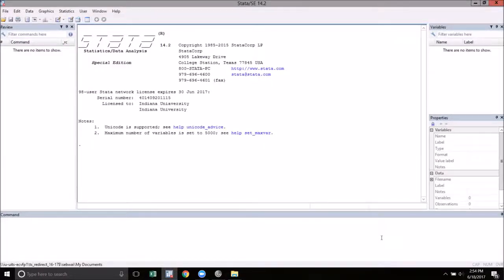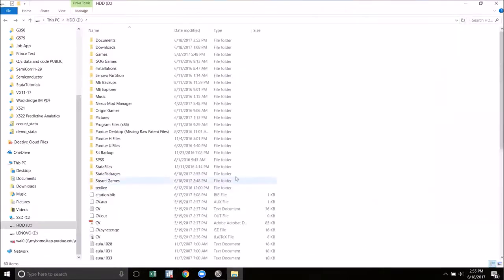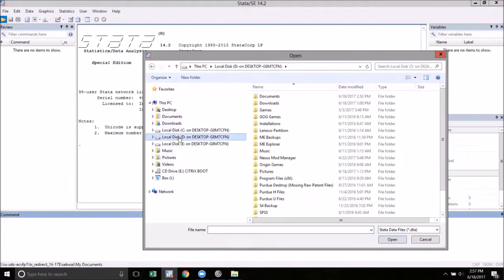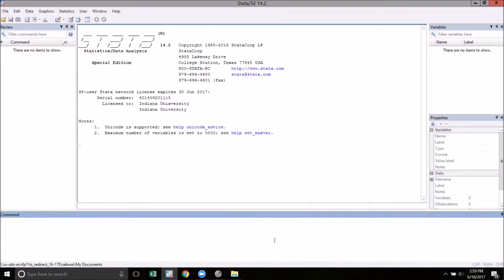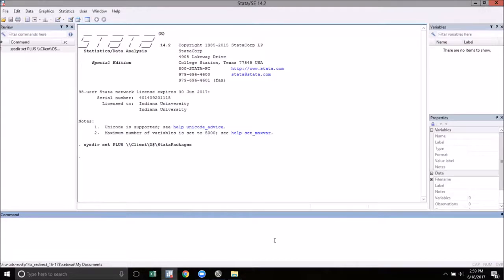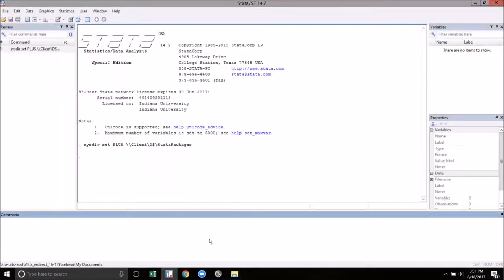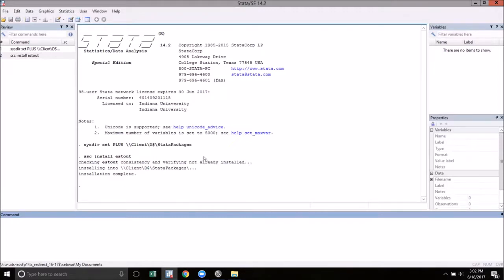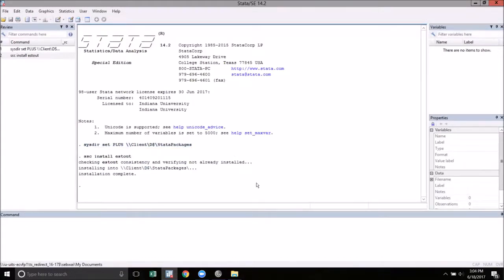Installing Packages in Stata